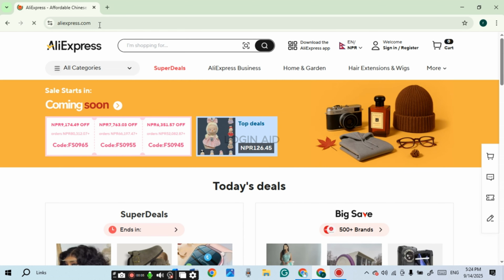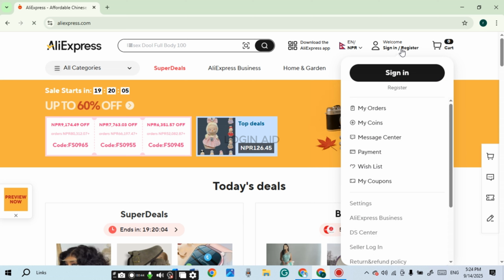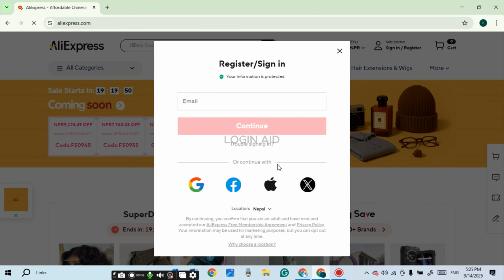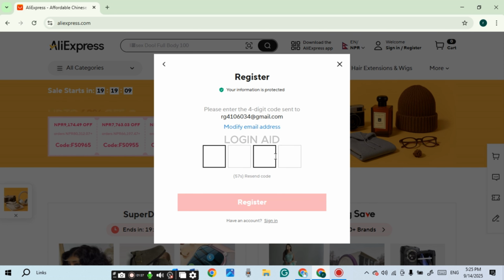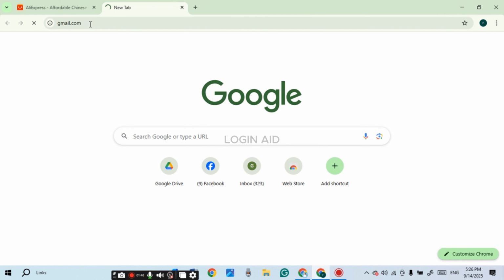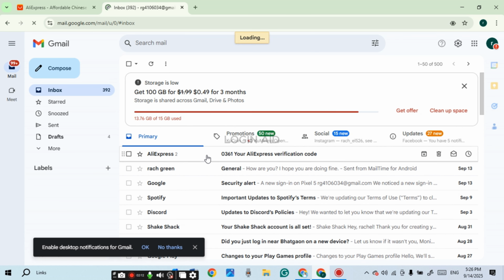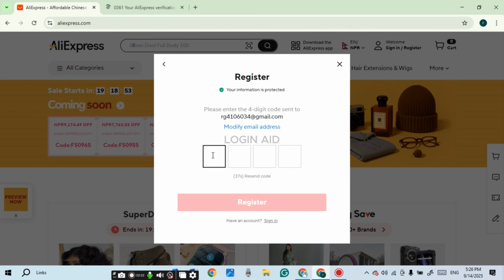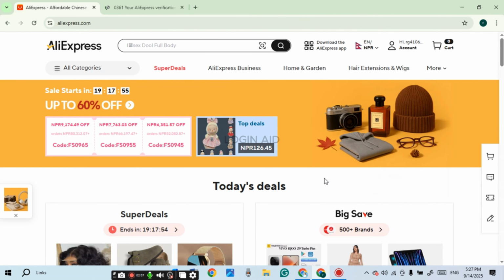Create An AliExpress Account | Register A Profile For AliExpress 2025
In this tutorial, you’ll learn how to register on AliExpress. We’ll cover signing up with email or mobile, creating a secure password, verifying your account, and adding delivery details. We’ll also highlight how to link safe payment methods, customize your account settings, and start shopping instantly.